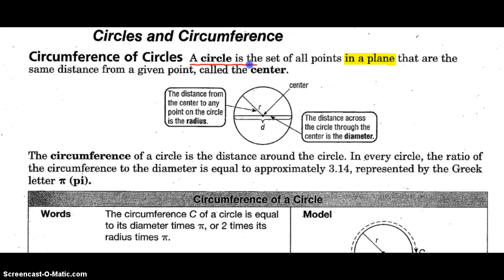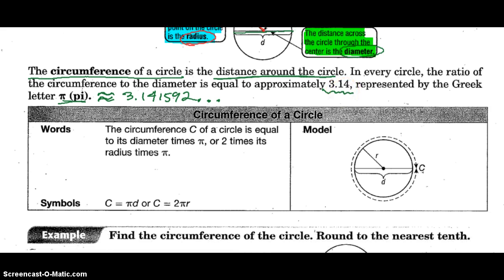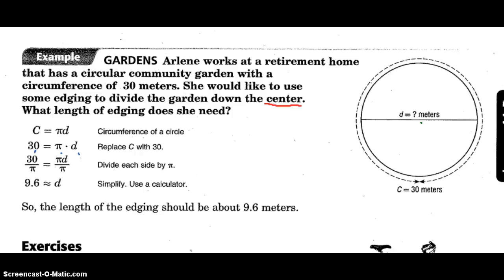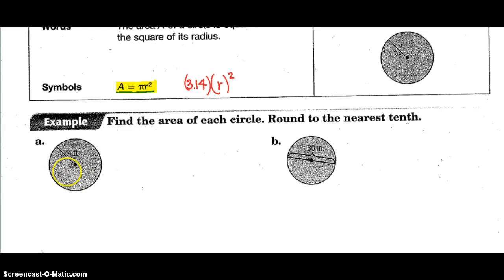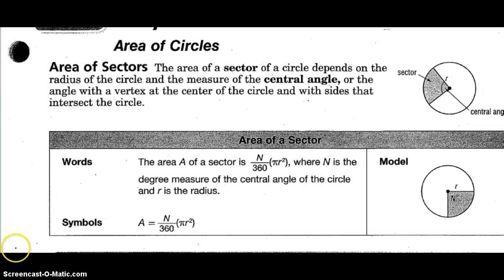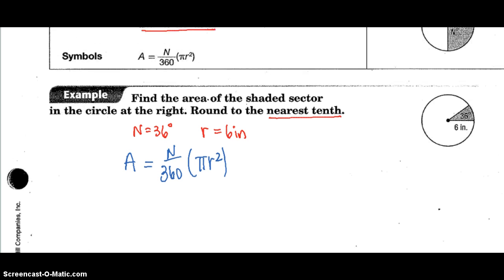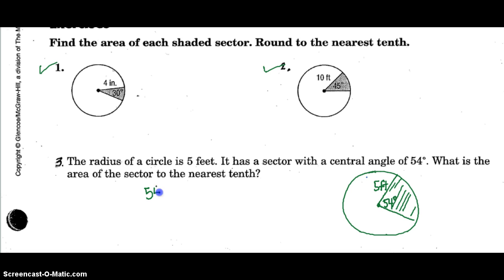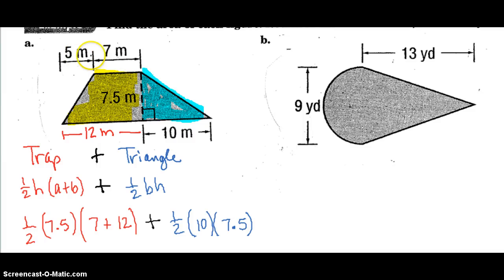PA 11.7-11.9 Circles